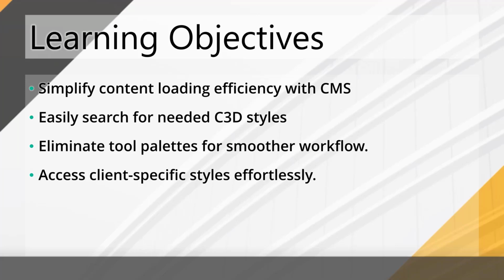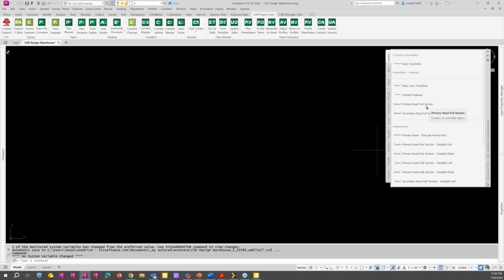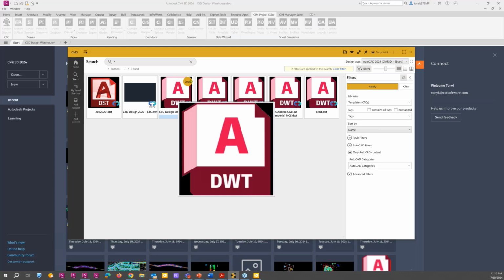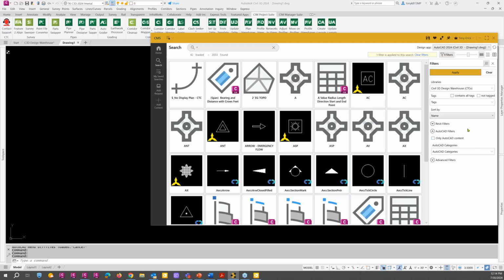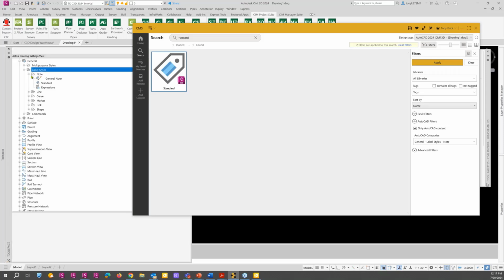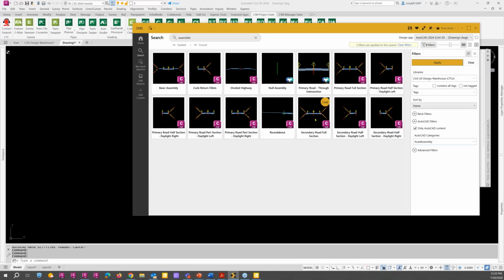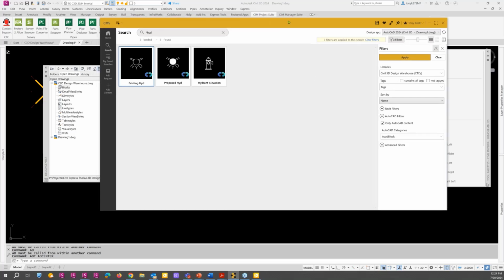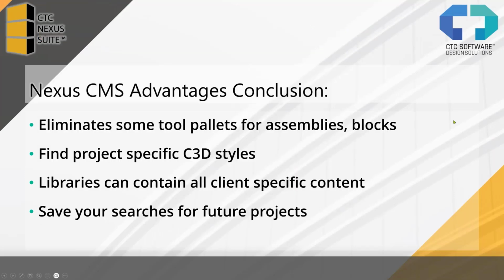Nexus CMS for Civil 3D For Users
Join us as we demonstrate how you can revolutionize your Civil 3D® content management with Nexus CMS from CTC. Say goodbye to cumbersome tool palettes and effortlessly access company-specific styles. Learn to streamline your workflow, eliminate clutter, and ensure consistency across projects. Discover how Nexus CMS transforms content management, empowering you to work smarter and faster. Don't miss this opportunity to unlock the full potential of your Civil 3D designs. Register now for an enlightening webinar packed with practical tips and expert insights.

Learning Objectives:
1. Simplify content loading with CMS efficiently.
2. Easily search for needed styles
3. Eliminate tool palettes for smoother workflow.
4. Access company-specific styles effortlessly.